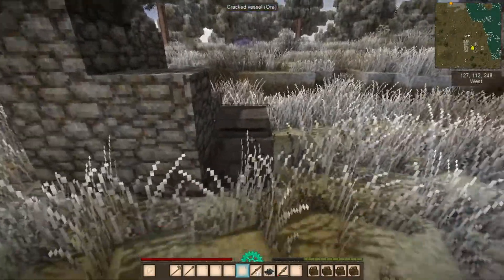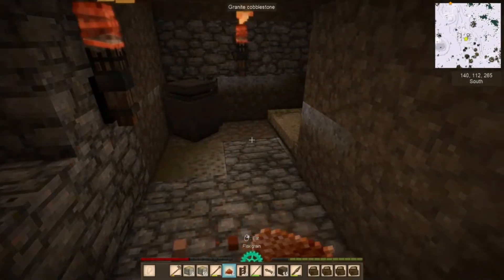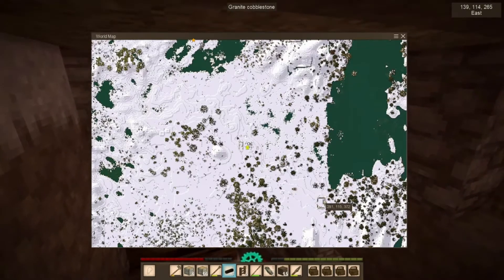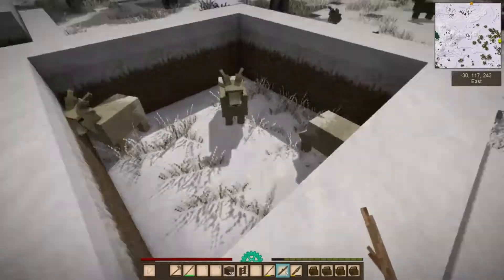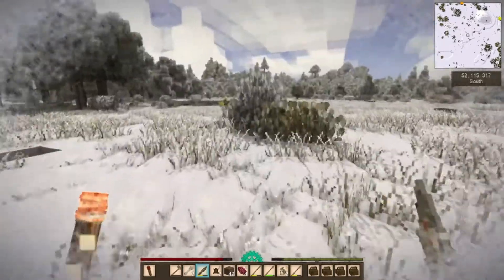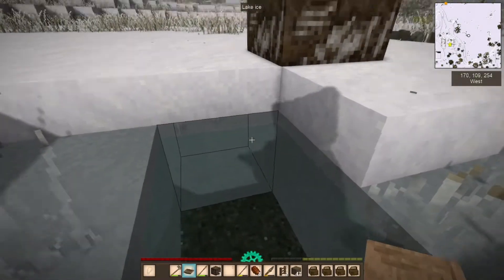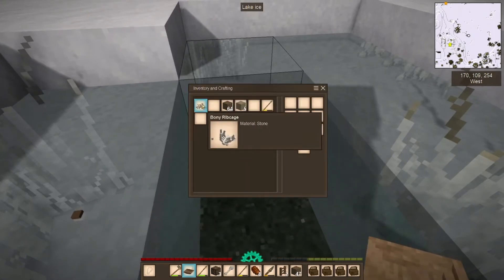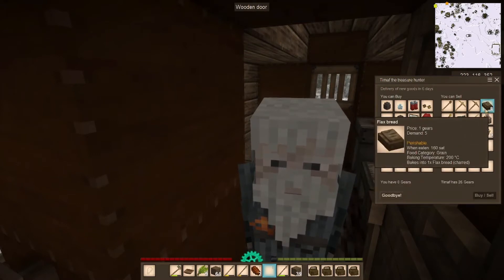Shino's Vintage Story 1.15 Winter Wonderland Recap 1-10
Shino's Winter Wonderland Episode Recap 1-10

Starting out is tough, starting out in February with the temp at -16c is going to be a challenge.
Time to tame the wild frozen landscape and become…The King of the North!!

Let's take a walk through the first 10 episodes and how we progressed.  The first 10 episodes were all about getting through the winter and out of the stone age once we poured and smith our first metal tools.

 By Rhonen